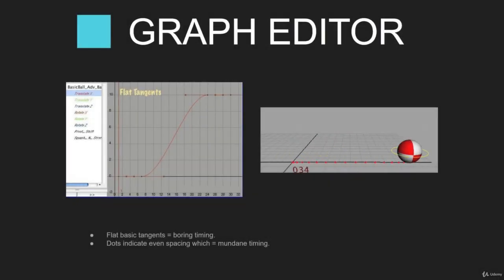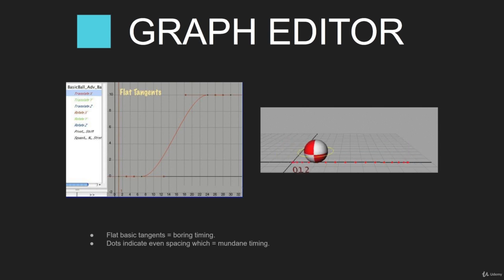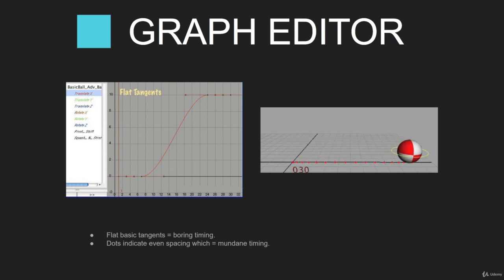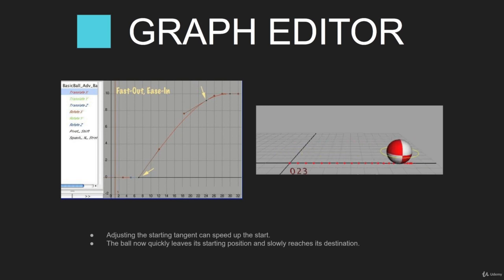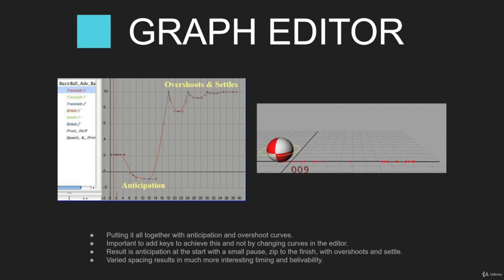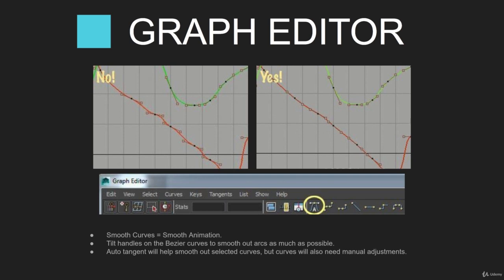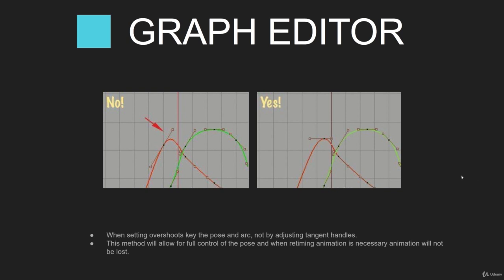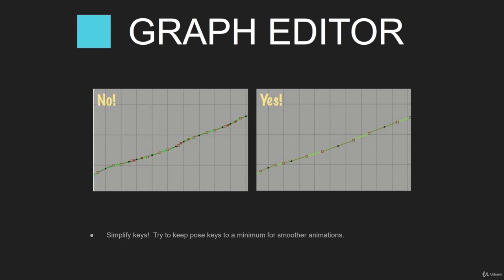9 Intro to the Graph Editor